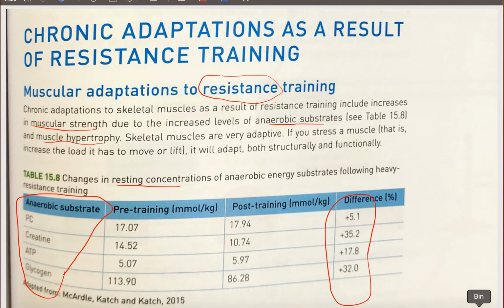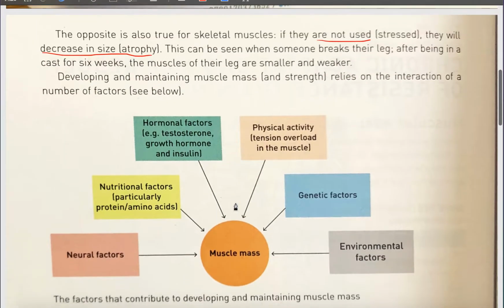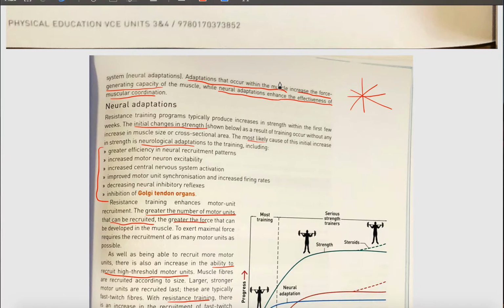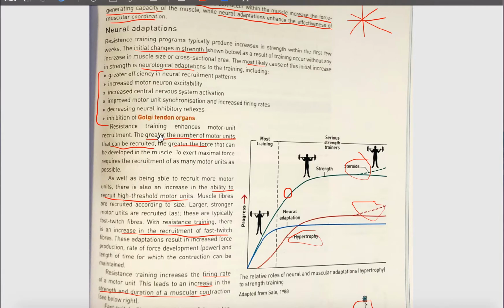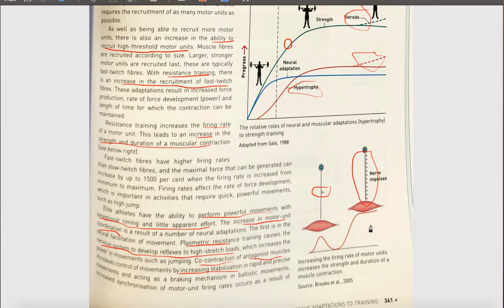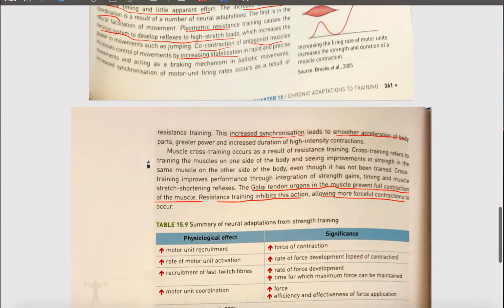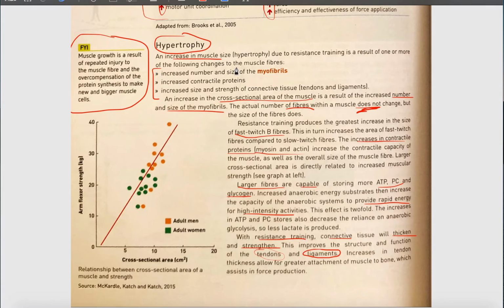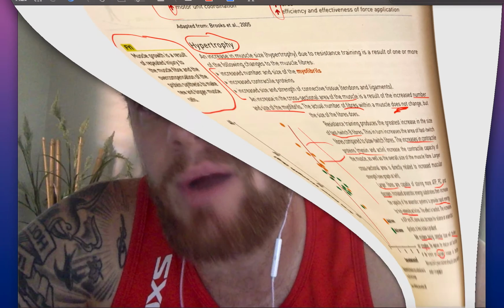12 PE Muscular system resistance training adaptations